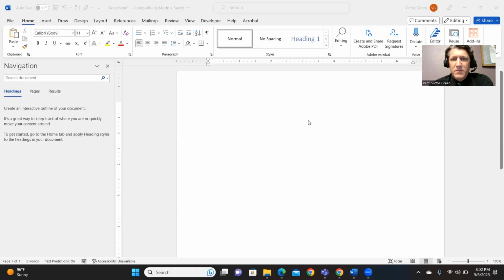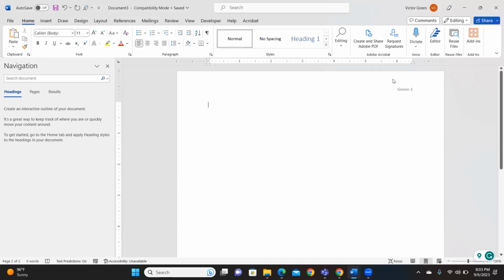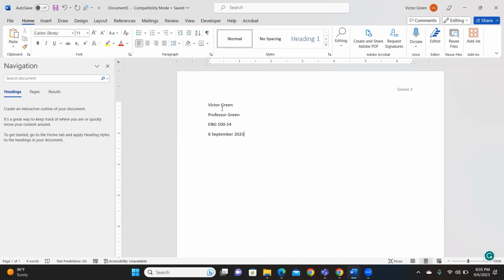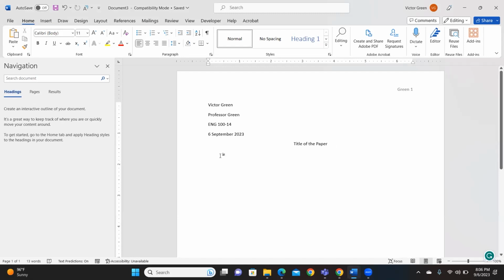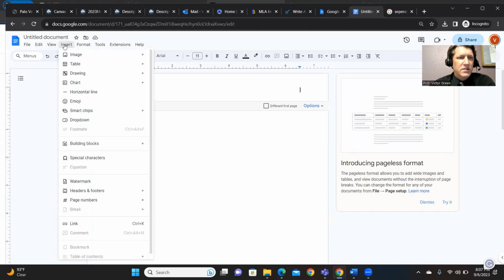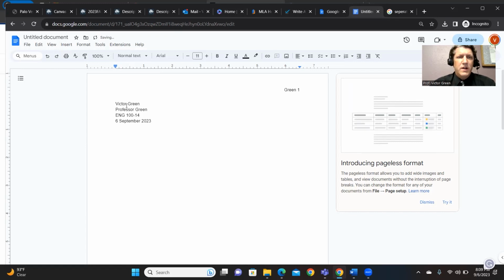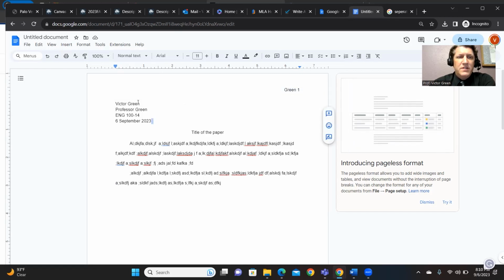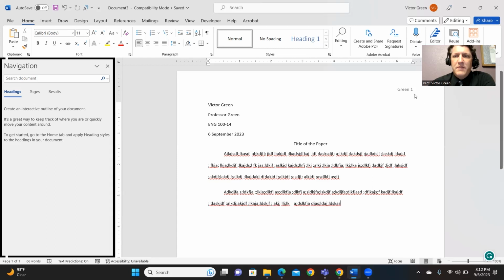How to format an MLA Header and Paper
How to Format and MLA header for your essays. This video goes over how to format the MLA header on both Microsoft Word and Google Docs.